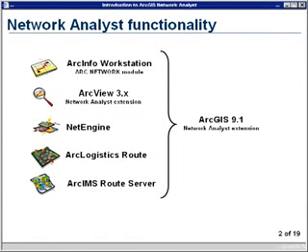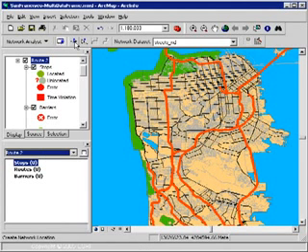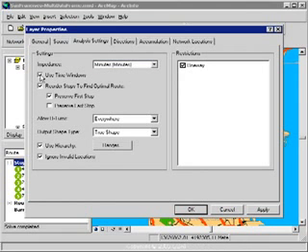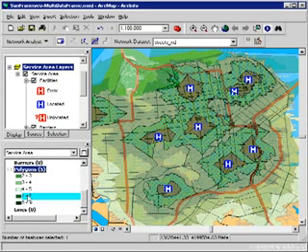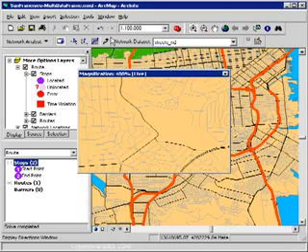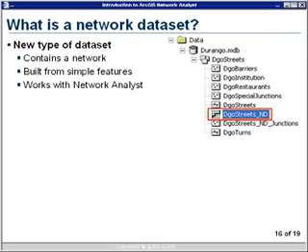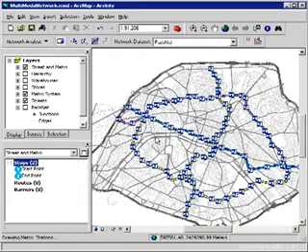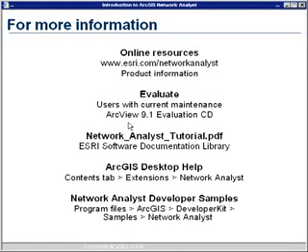Introduction to ArcGIS Network Analyst